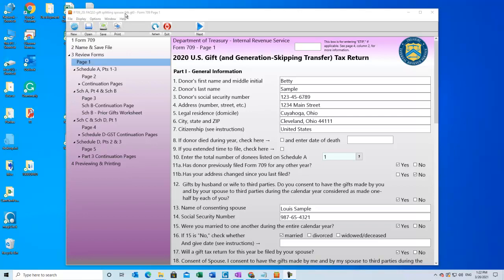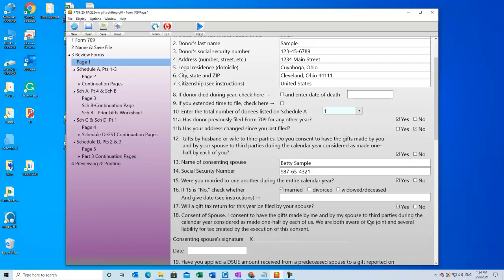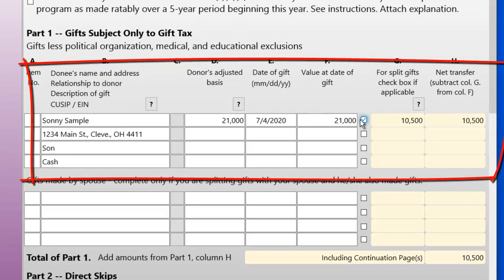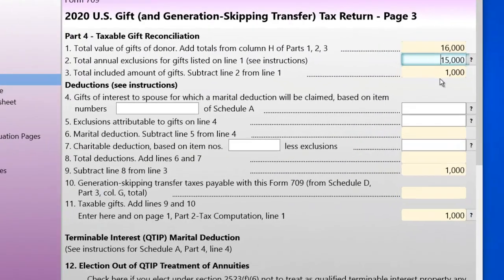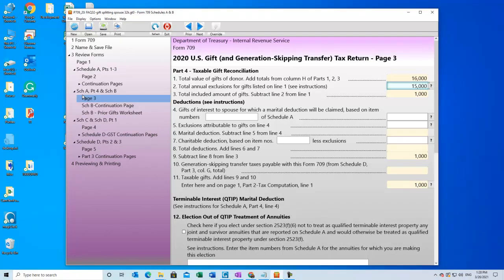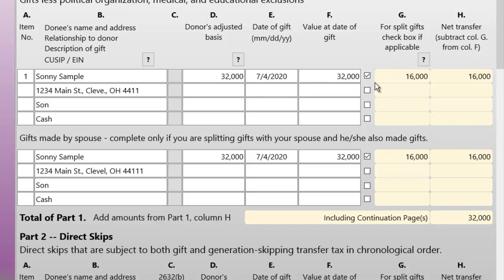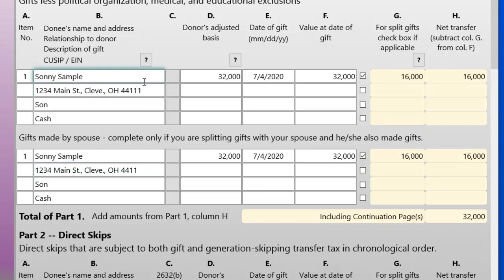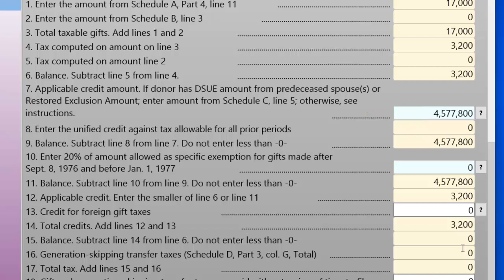FAQ #32 - Gift Splitting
This video reviews some of the basics involved in completing Form 709—the gift tax form. The examples it covers are: (1) $21K gift with no splitting; (2) $21K gift with gift splitting; (3) $32K with gift splitting; (4) $64K gift from jointly owned property with gift splitting.